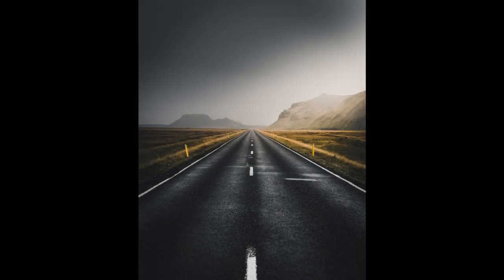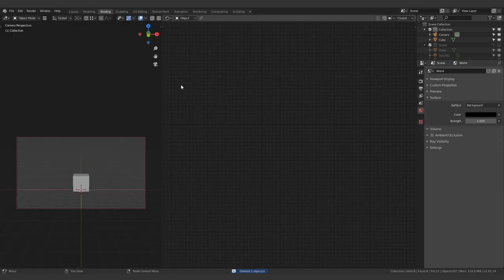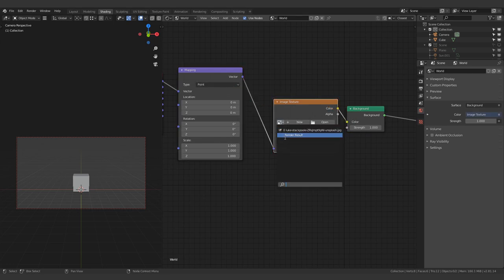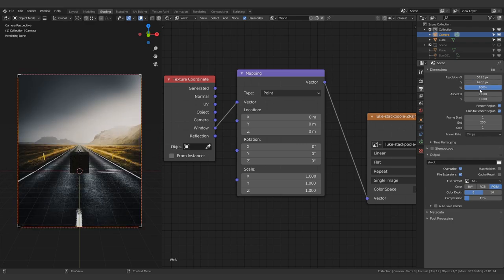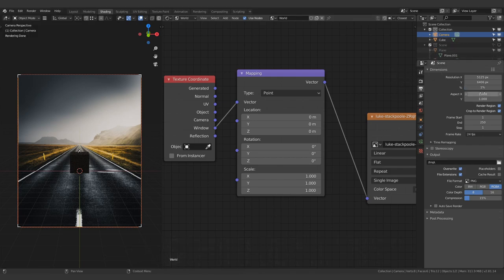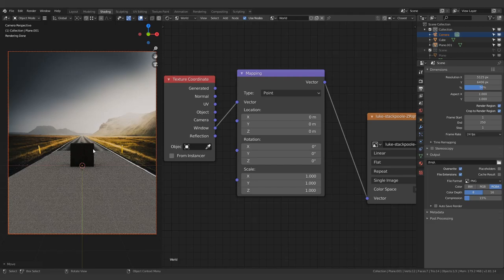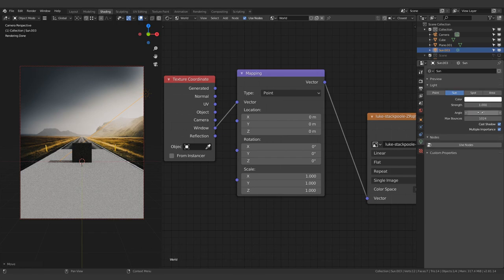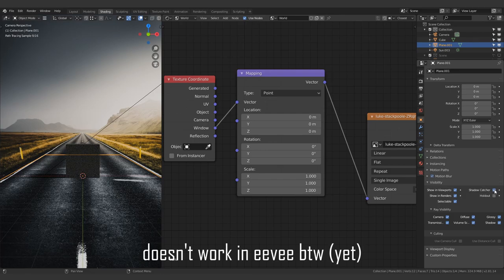Quickly add 3D objects to a picture without using compositor - Blender 2.8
Since background images can't be used anymore, and the compositor workflow is rather tedious, this is a quick and easy way to showcase your models in a real-world scenario, all you need is a royalty free image, a few minutes to tweak the camera view and a single button press to toggle the shadow-catcher.

Let me know if this workflow is actually garbage and there's a better method out there!